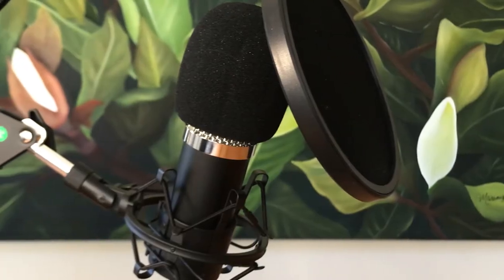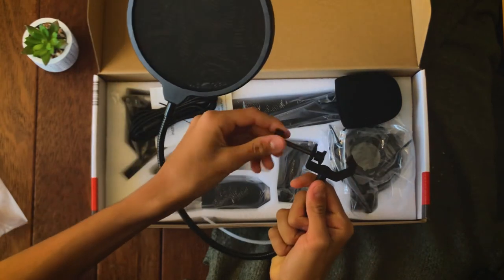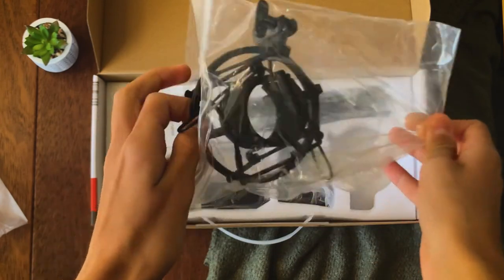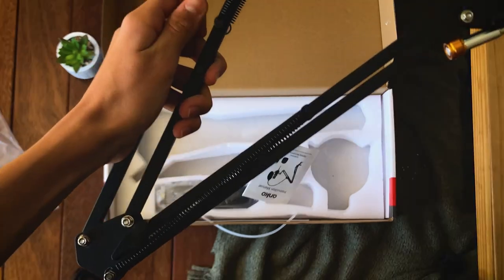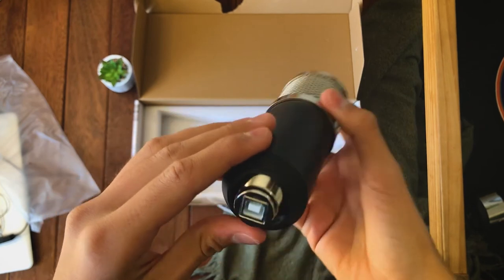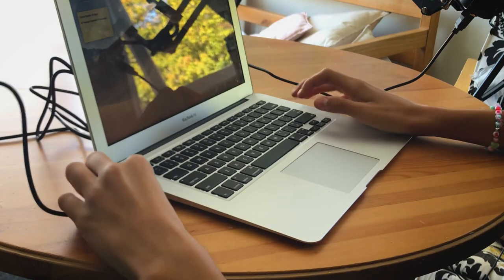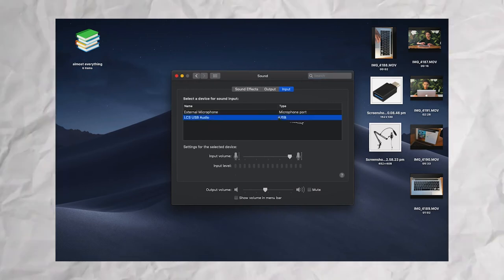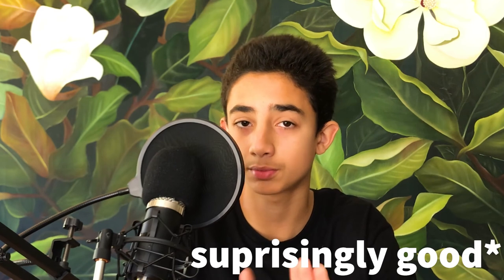$39 Kmart Professional Gaming Microphone: Review!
Link to the Gaming Microphone👇🏼

Hi everybody! Hope all of you are having a good day. In this video I give my thoughts and review the professional gaming microphone from Kmart. This microphone caught my eye mainly because of its price, and WOW. This microphone is amazing, everything that comes with the set feels super high quality and Kmart has done a really good job. I definitely recommend purchasing this product!

0:00 Intro
0:40 Unboxing
2:12 Putting Everything in Place
3:15 Info for People with USB - C Connectivity
3:30 How to Setup on Computer
3:44 Mic Test and Review
4:40 Should You Buy This?